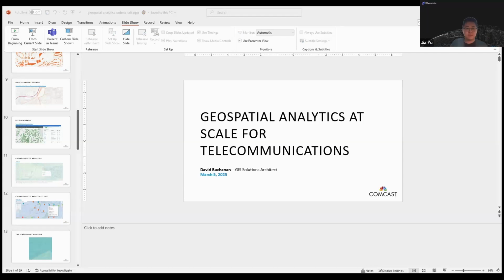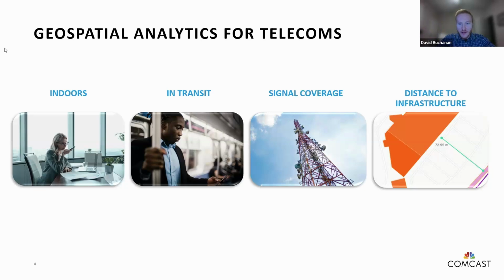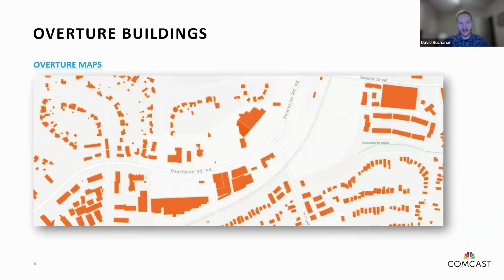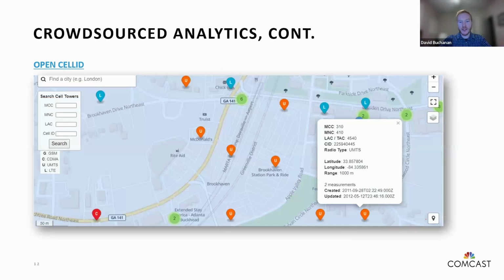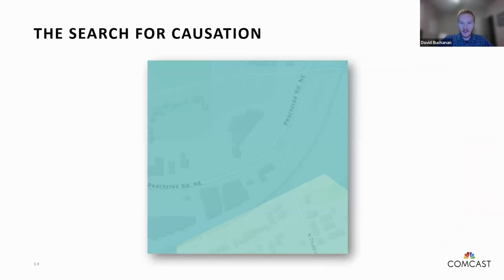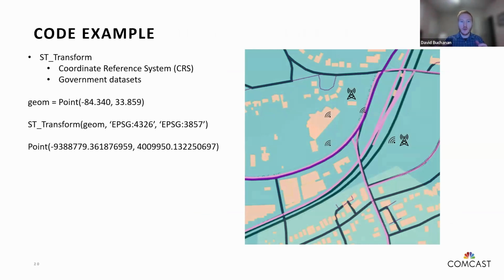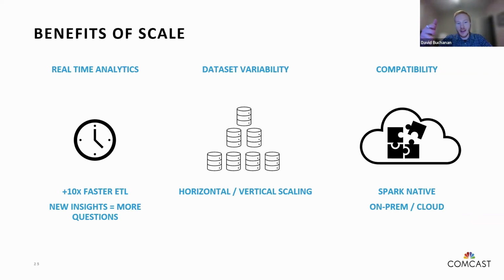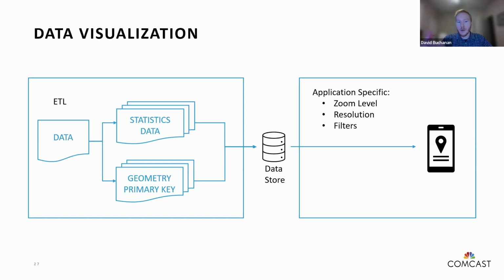Sedona Success Story: Optimizing ETL pipelines at scale with Comcast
Curious to learn how people are leveraging Apache Sedona and implementing it into their geospatial workflow? Apache Sedona user David Buchanan, alongside Jia Yu shares his experience with Apache Sedona and how it has transformed his work at Comcast.

“Apache Sedona has been a great asset to our team at Comcast. We adopted Apache Sedona to add geospatial capabilities to our existing Spark extract, transform, and load (ETL) pipelines. Its open-source nature enables us to be flexible in creating pipelines that are usable both in the cloud and on-premises, reducing vendor lock-in. Additionally, we can quickly scale our workloads depending on the team's needs, which has increased our productivity compared to using other tools like GeoPandas or PostGIS.”

0:00 Introduction
3:07 Key problems to solve using Sedona: Data volume and repeatability
5:45 Open source and reducing vendor lock-in
8:45 Recommended functions for new users: ST_INTERSECTS, ST_AGGREGATES, kNN Join, and GeoStats
14:36 Geospatial analytics at scale for Telecom: indoors, in transit, signal coverage, and distance to infrastructure
24:20 Open source data for telecommunications and optimization
30:50 The search for causation: solving business problems
33:34 Code example
37:32 Benefits of scale vs GeoPandas: Reducing processing time from 5 hours to 30 minutes
40:21 Data processing workflow: data modeling, tools, and applications
43:18 Summary and Q&A